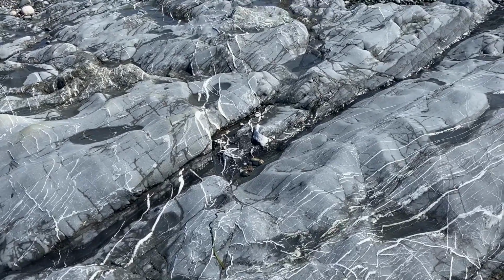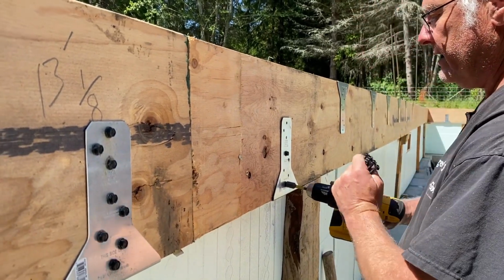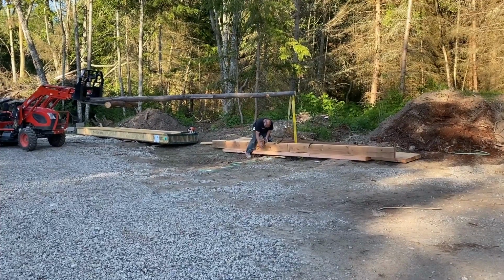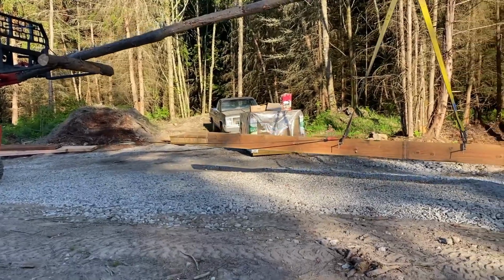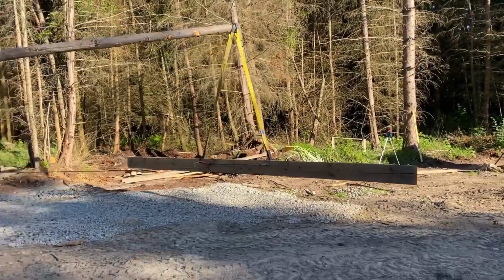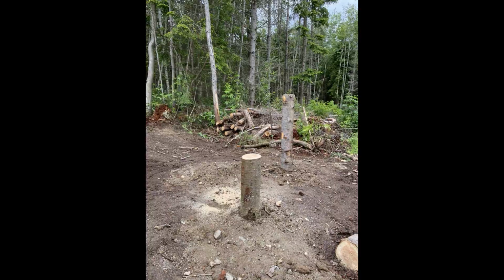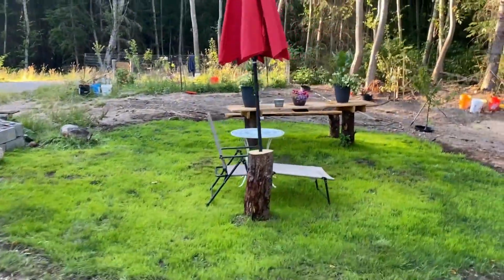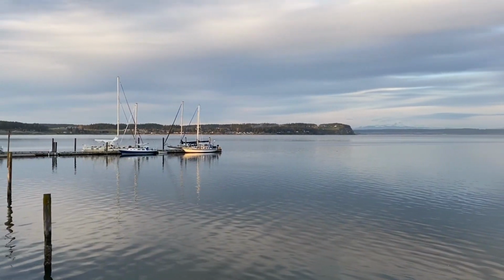starting the floor ICF rim joist installation beam placement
kioti tractor with homemade jib placing beams picnic table build and a swinging bench